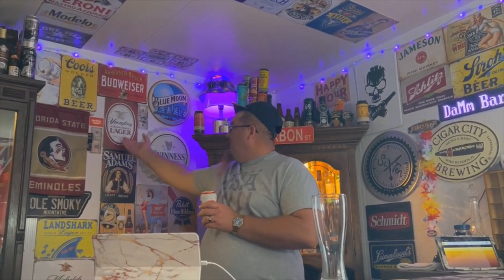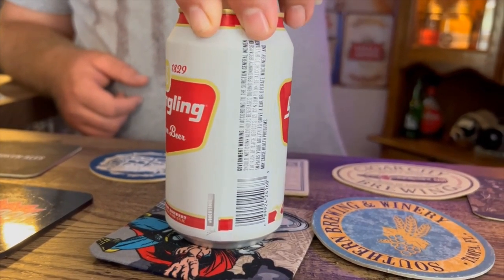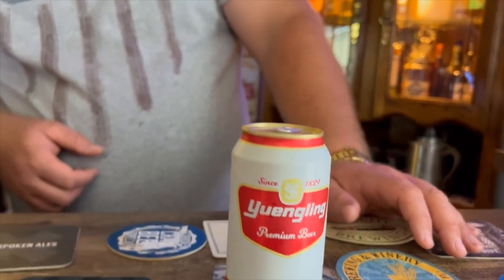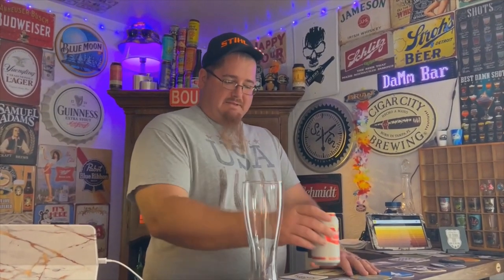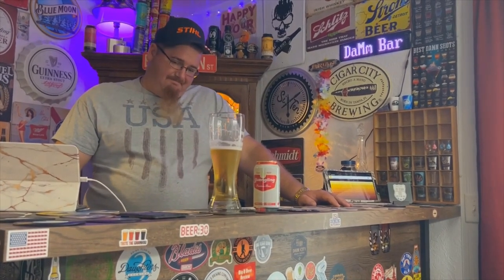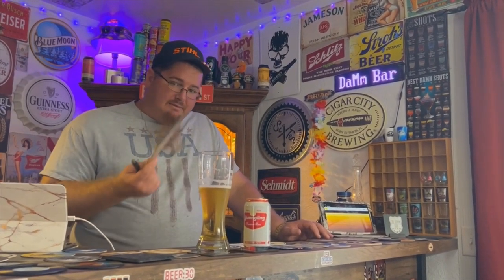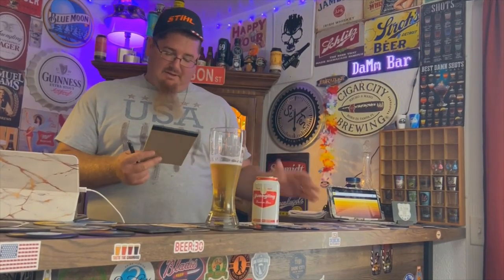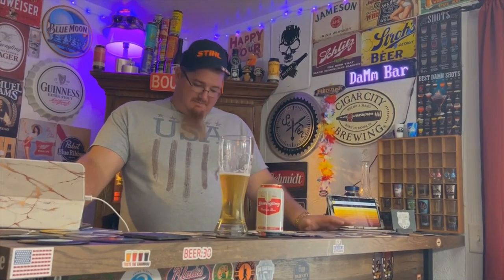Yuengling Premium Beer - Lager - Yuengling Brewing Co - 4.5%abv